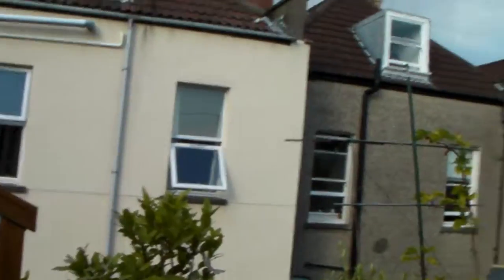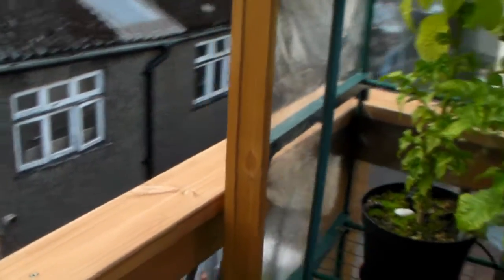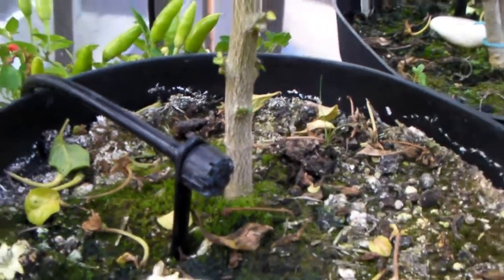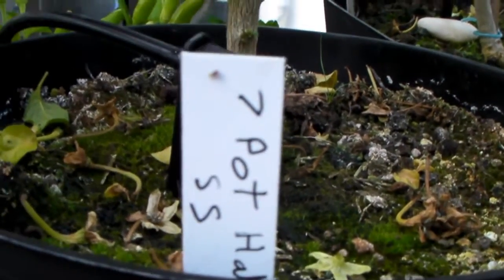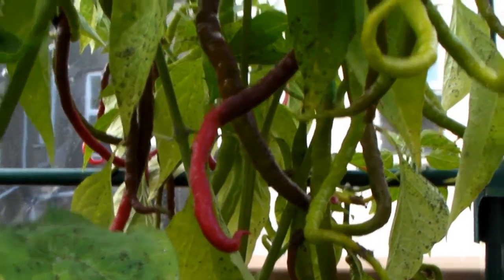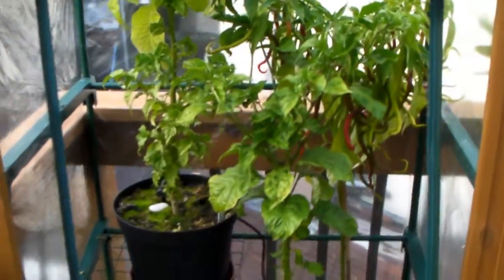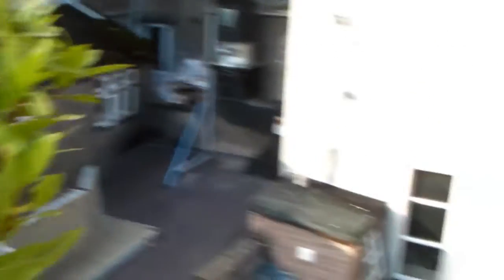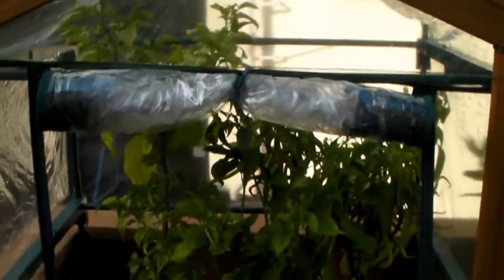Mini Chilli Pepper greenhouse and watering (irrigation) system using Hozelock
Take a look at this mini greenhouse on a rooftop which is in a built up area with no garden. ChilliDave has got a cheap plastic greenhouse and dressed it up with some handy wood work including a hand carved Chilli he made himself.
The plants are 7 Pot Habanero, Bangalore Whippets Tail, Naga Bon and the Super Chilli.
ChilliDave has installed a self timer watering system (Hozelock) so that when he is away it will look after itself without having the worries of asking third parties to water his prized, cherished chilli and patio plants.

The watering system is set at 2 minutes a day and on his visits back he adds fertiliser, using one for tomato plants a suggested type is a slow release fertiliser.